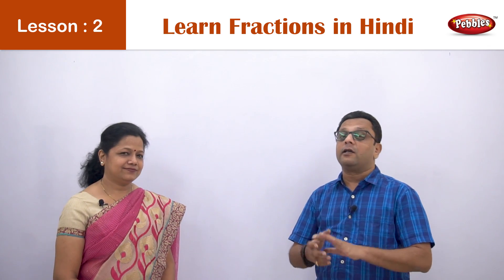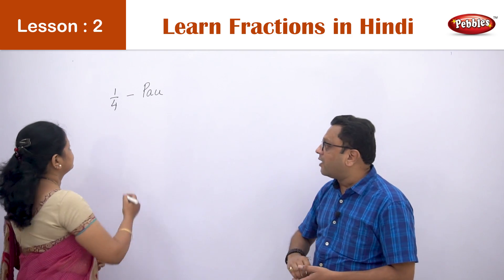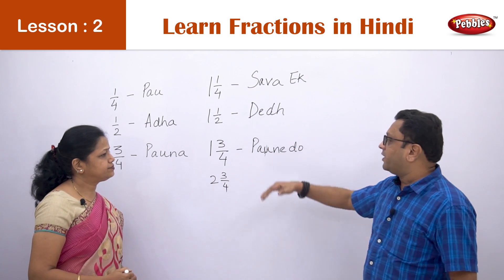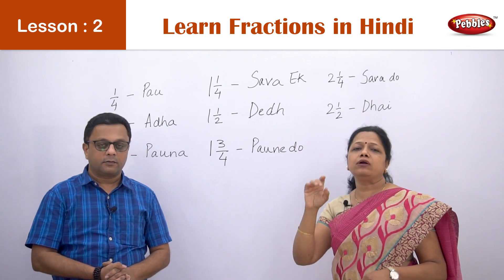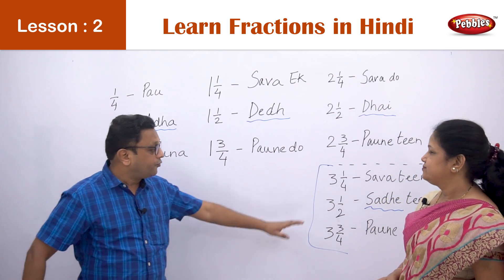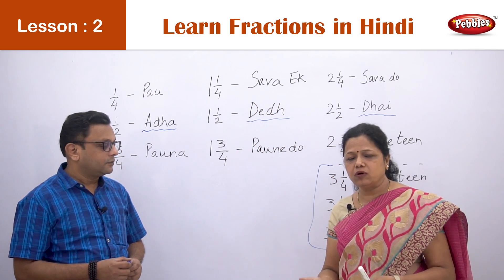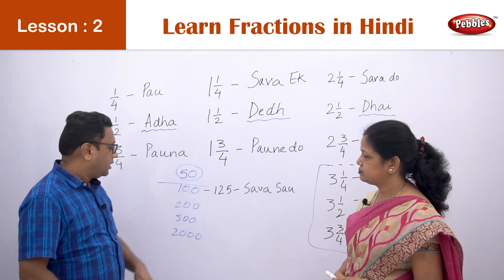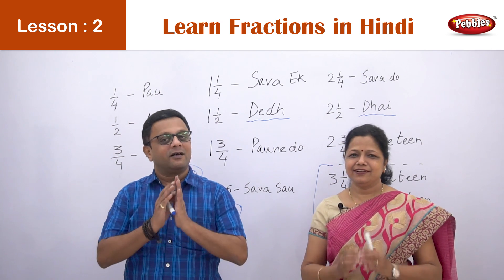Fractions in Hindi || Learn Hindi || Speak Hindi like a Native || Lesson 2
These are the lessons to learn spoken Hindi through English. By learning it, you can speak Hindi like a native. We have taught the Hindi language in a way it is being expressed on Indian streets.
Hindi in India is spoken in different ways in different regions. This is not formal and very pure Hindi. In this lesson, you will learn how to address people in Hindi,